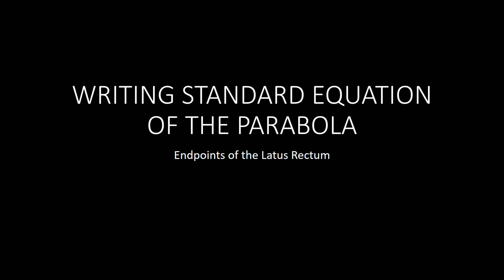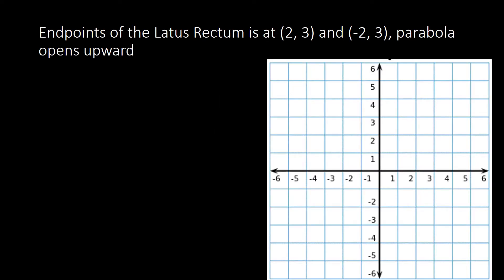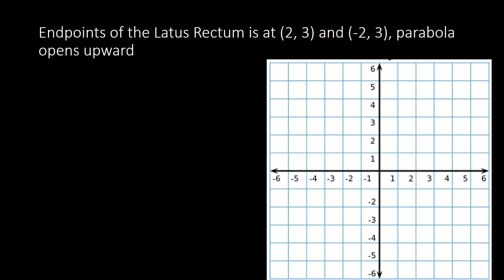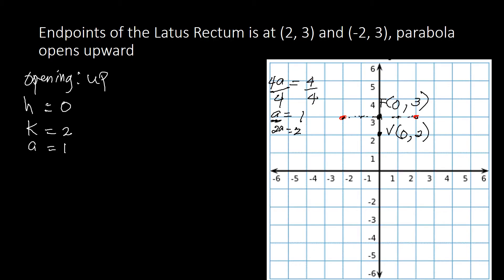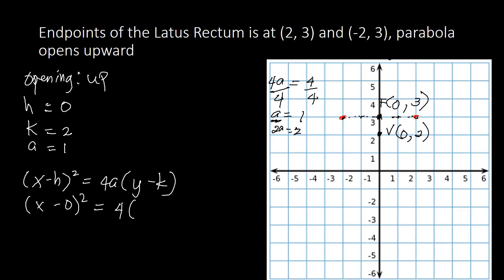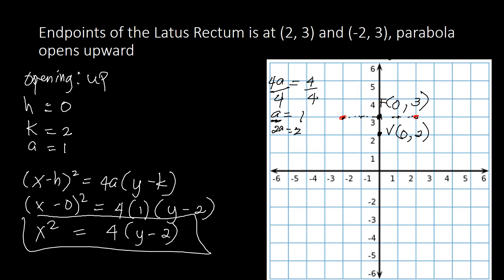WRITING STANDARD EQUATION OF THE PARABOLA Endpoints of the Latus Rectum Given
This video will guide you in writing standard equation of the parabola with endpoints of the latus rectum as the given.